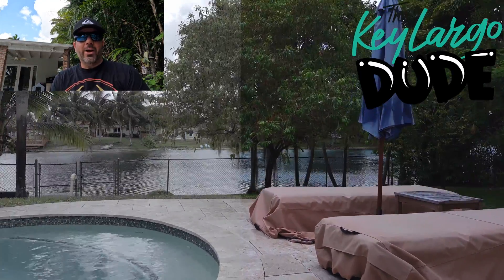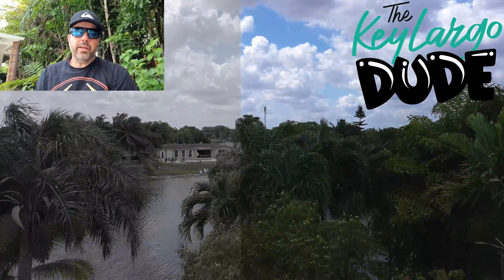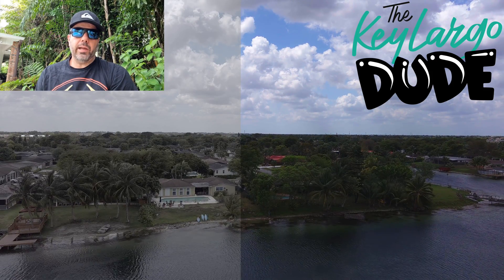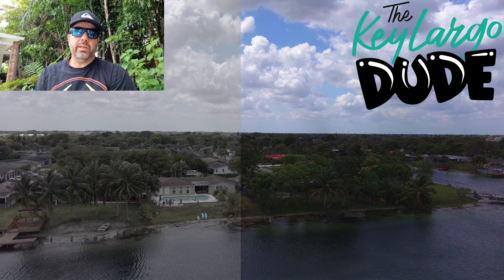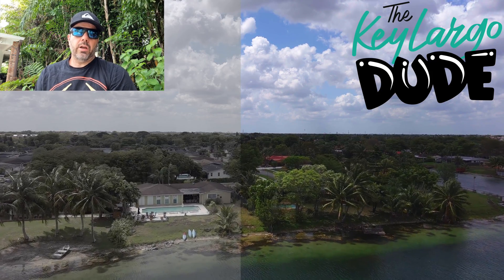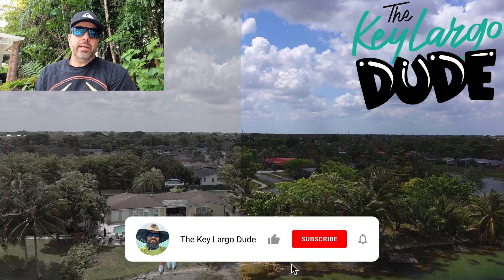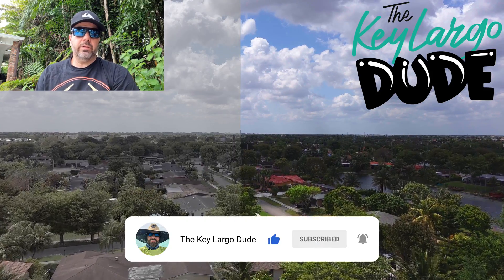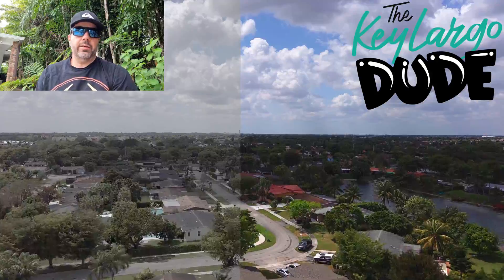Autel EVO Nano Plus Demo Shows How Amazing the New Log and HDR Features are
yesterday Autel Robotics released a new firmware upgrade for the EVO nano and the EVO lite series.  the firmware include new color profiles, which include HDR and LOG 8bit. I made this short video to compare the three profiles. I hope you enjoy!

autel evo nano
evo nano plus